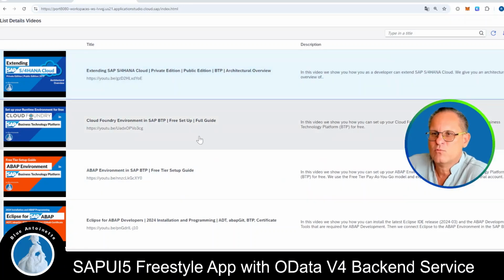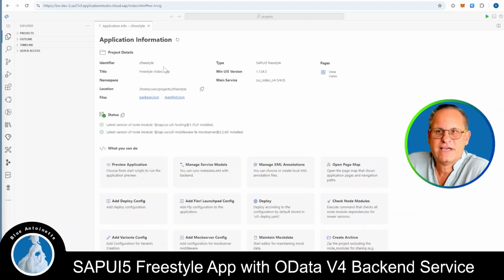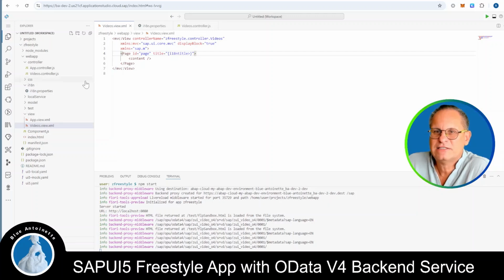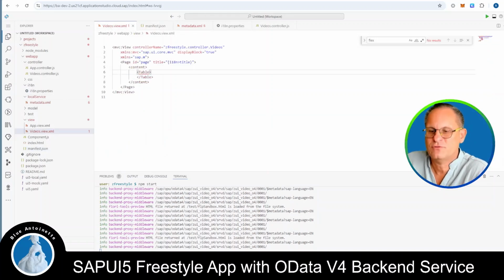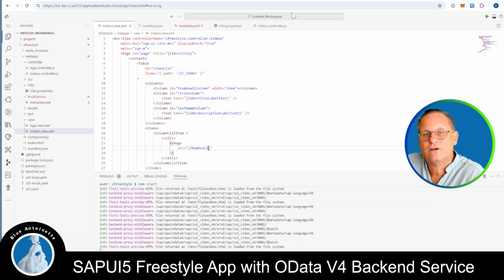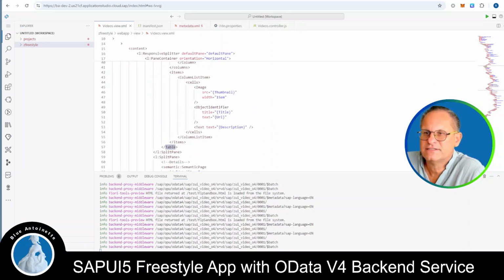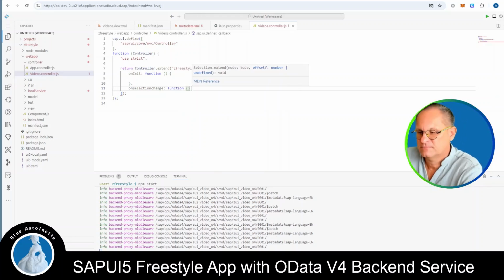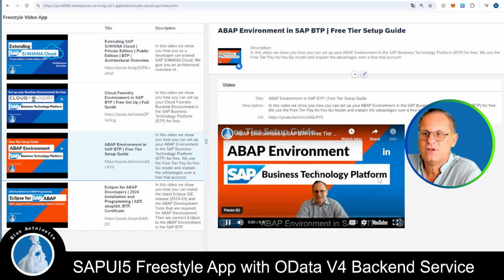Let's build a SAPUI5 Freestyle App for an OData V4 Service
In this video we build live a SAPUI5 Freestyle App for an OData V4 Backend Service that we created in the video "Let's Code ABAP | RESTFul Application Programming". We implement a responsive splitter that splits the screen in two panes whenever a video is clicked and we use the UI5 HTML control to implement the regular YouTube Player in the second pane  in order to play the selected video.

Chapters in this video:
0:00 - Intro and Explanation
01:37 - Live Demo
02:59 - Create Freestyle App
06:56 - Directory Structure and Files
08:40 - Manifest.json
09:20 - OData4 Model Instance
10:11 - Building the View
18:03 - Responsive Splitter
19:45 - Avatar with Lightbox
20:25 - HTML Control
21:33 - Click Event Controller
23:58 - Embed YouTube Player
25:45 - Final App
26:05 - Outro